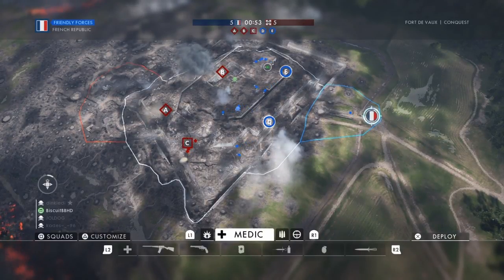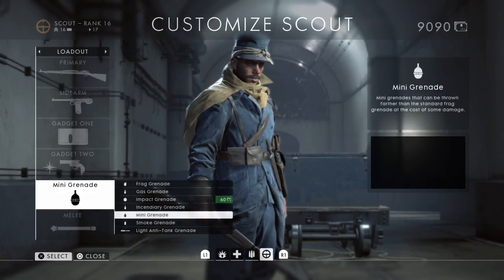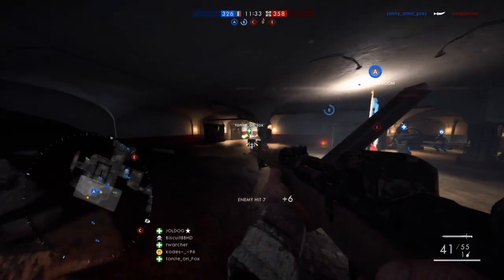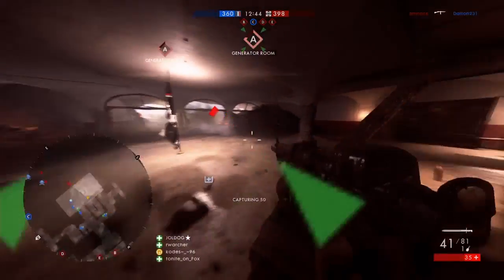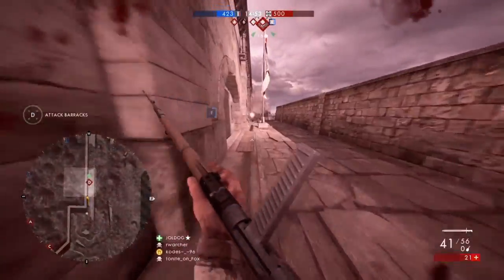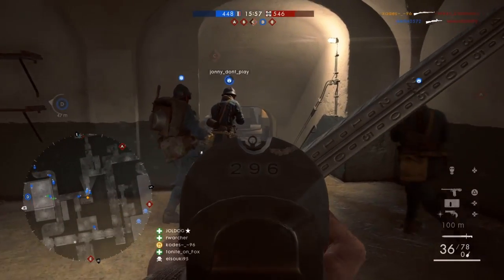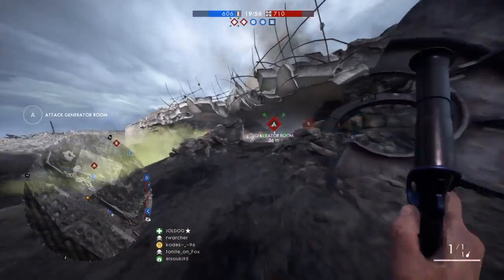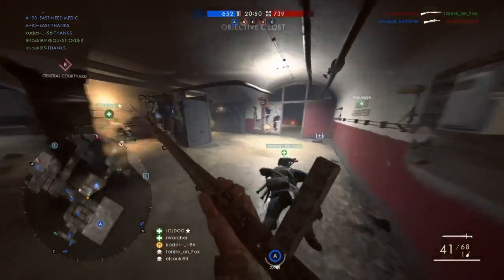Your Challenges #1 - M1903 Experimental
Hey guys hope you enjoy this video and this new segment. Make sure to leave a new challange in the comment section bellow remember if i loose you get to dare me to do anything * within the laws of my state and youtube* and ill record it for everyone to enjoy ;)  (^=^ )FISHIE FOR LUCK